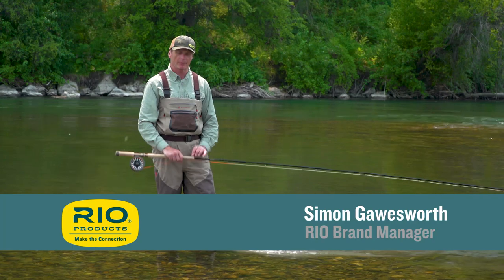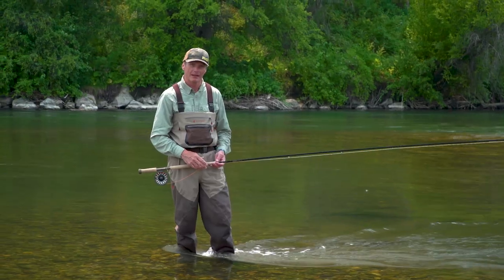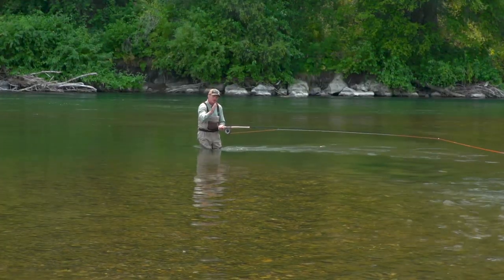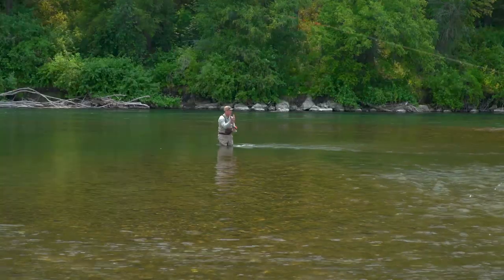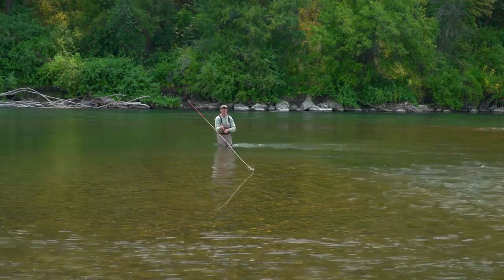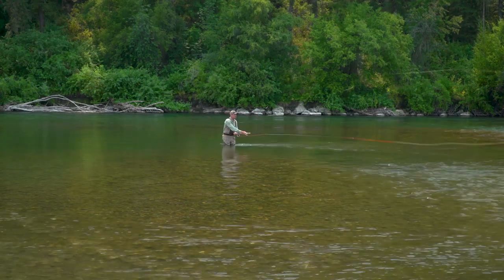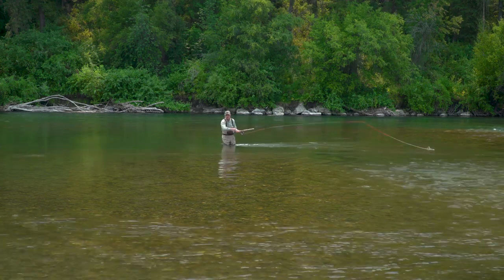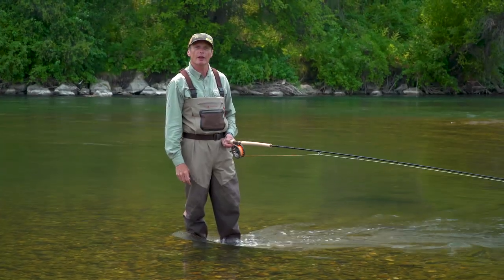Snap T Tips - Landing The Right Anchor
This RIO Fly Fishing Tip continues the focus on making a good Snap T cast with a two-handed Spey rod. In the second of three Snap T tips, Simon Gawesworth shows how important it is to get the anchor to land in the correct place on the initial set up stroke, and what happens if you don't.

Each tip will be shown on RIO's Facebook and Instagram pages every Friday, so if you like the sound of this series and want to get these tips quickly, be sure to follow RIO on these platforms.